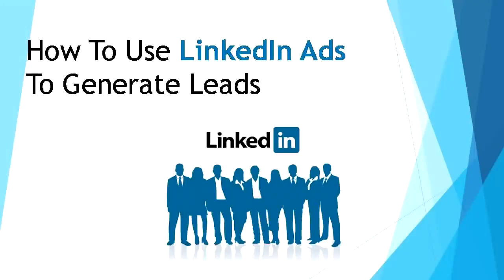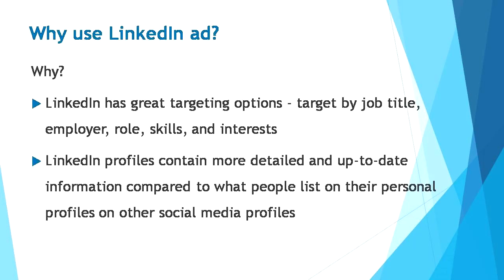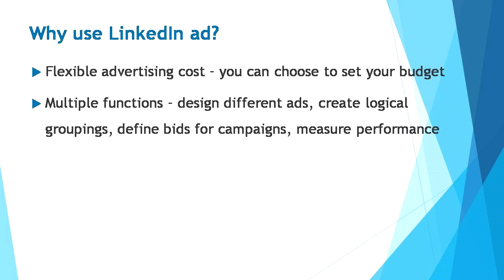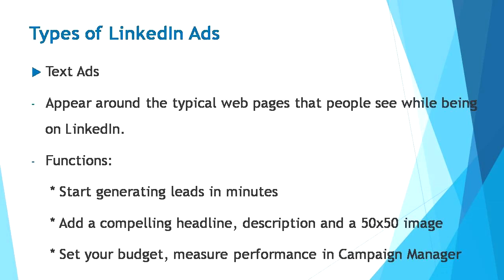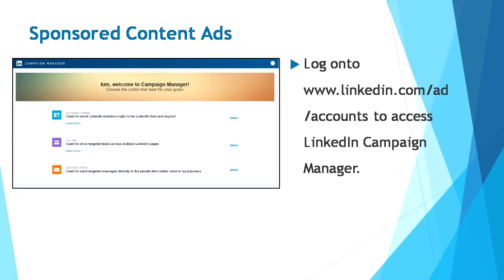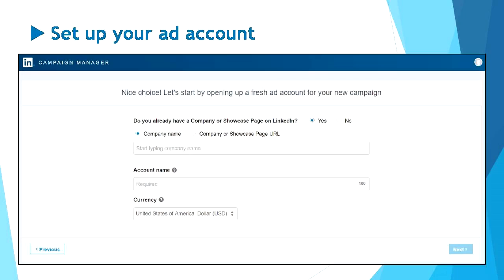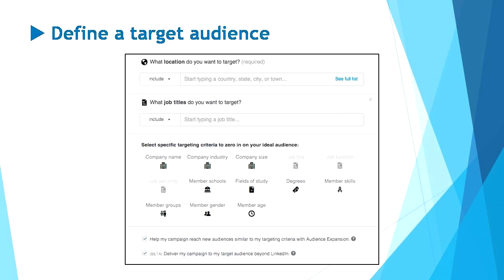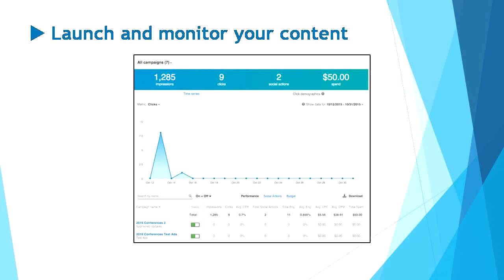How To Use LinkedIn Ads To Generate Leads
LinkedIn Ad is a self-service advertising platform where advertisers can deliver highly relevant and targeted messages to its audiences.

LinkedIn Ads can be very useful to gain high converting leads and help expand your business. Here’s two main reason you should use LinkedIn Ads for your business.

LinkedIn provides great targeting options. This includes the ability to target its audiences by their job title, employer, role, skills, and interests.

LinkedIn profiles contain more detailed and up-to-date “professional” information compared to what people list on their personal profiles on other social platforms.